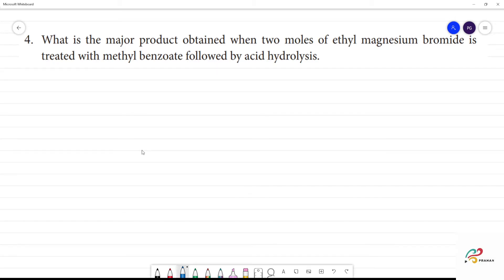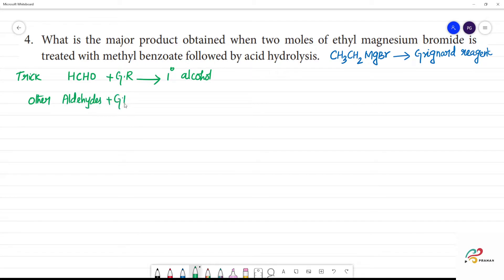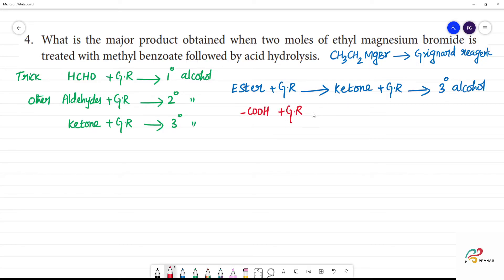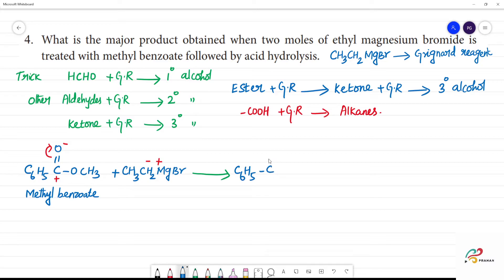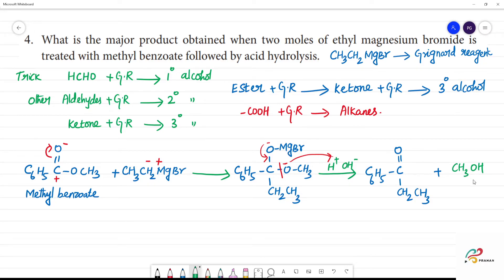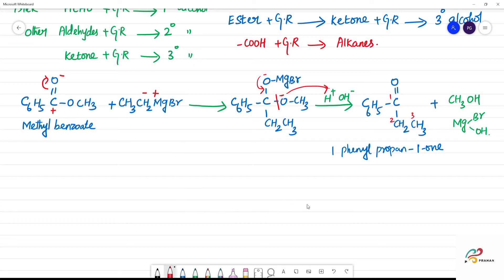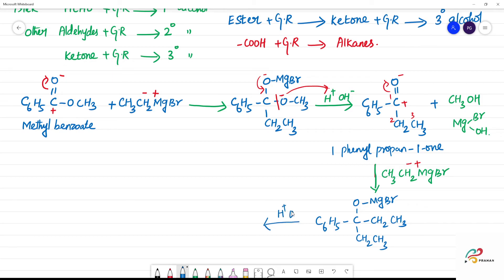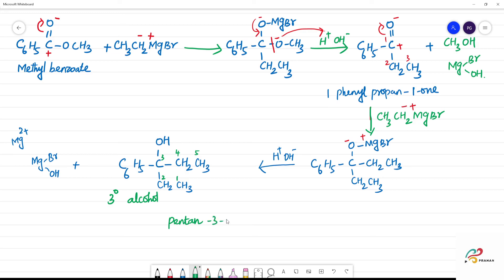What is the major product obtained when 2 moles of ethyl magnesium bromide is treated with methyl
What is the major product obtained when two moles of ethyl magnesium bromide is treated with methyl benzoate followed by acid hydrolysis.